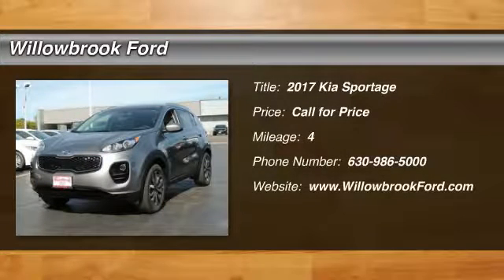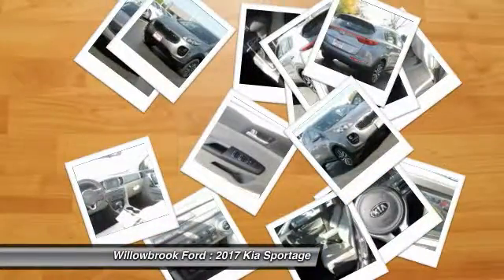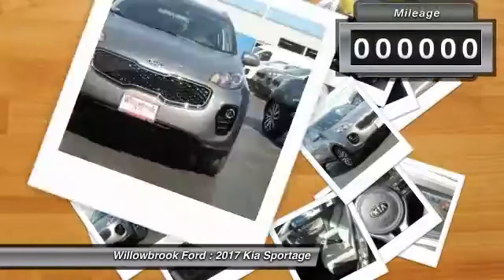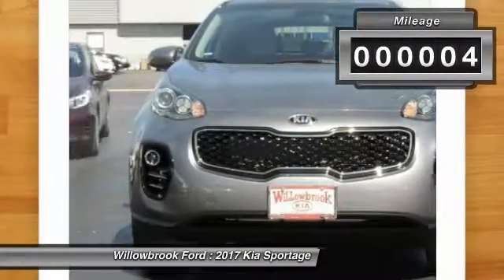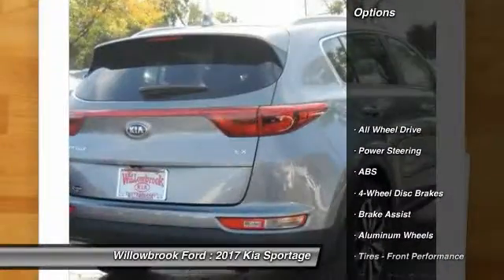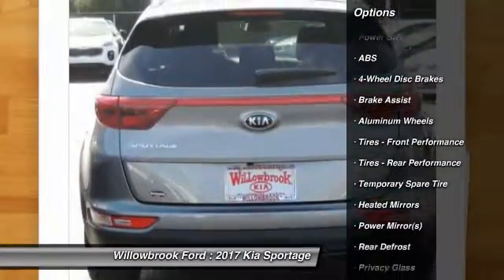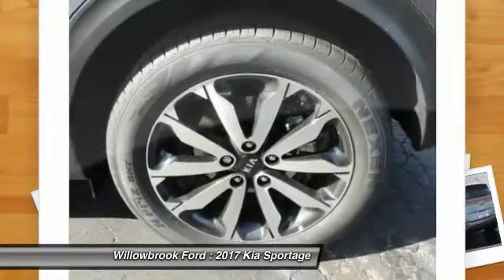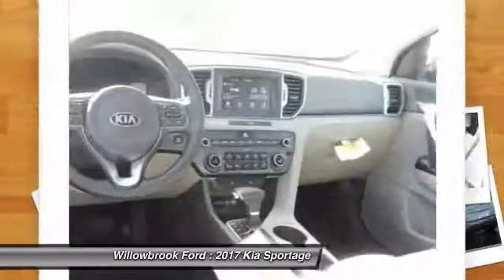2017 Kia Sportage Willowbrook IL HK5390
2017 Kia Sportage EX

Willowbrook Ford
7301 S. Kingery Hwy

Pick up this Mineral Silver 2017 Kia Sportage, available today at Willowbrook Ford. Featuring Automatic transmission, it has 4 miles. This could be the one you've been searching for.